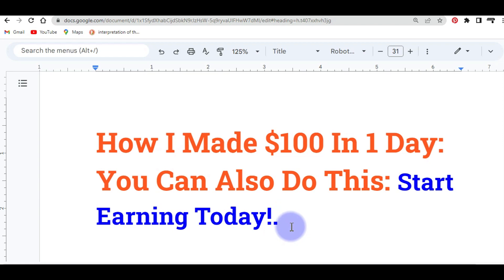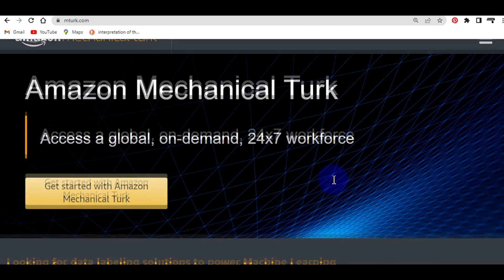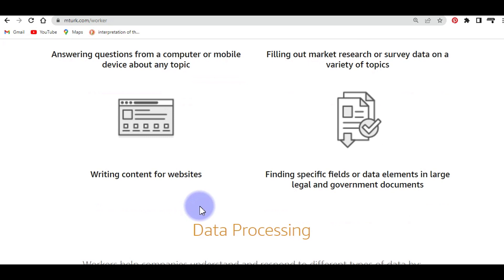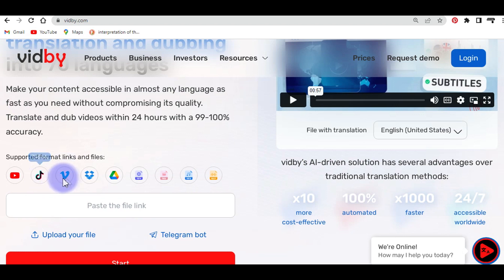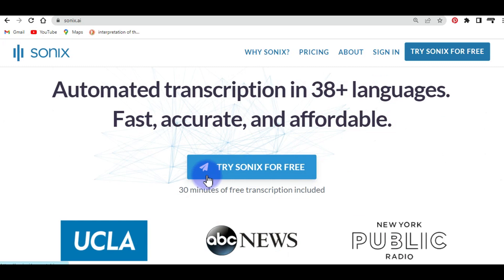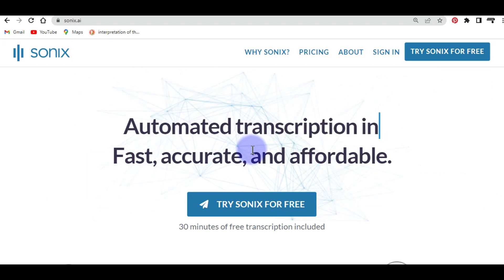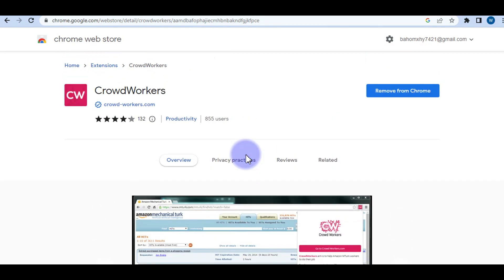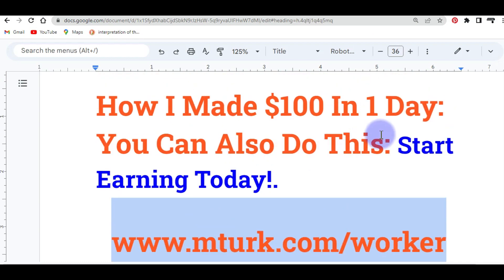How I Made $100 in 1 Day with This Simple Method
Amazon Mechanical Turk, or MTurk for short, is a platform where you can do simple tasks online and get paid for them. These tasks are called HITs, which stands for Human Intelligence Tasks. They are tasks that require human intelligence, such as data entry, transcription, image annotation, surveys, etc. These tasks are posted by requesters, who are individuals or businesses who need human workers to complete their projects.

As an MTurk worker, you can browse through thousands of HITs available on the platform and choose the ones that suit your skills, interests, and availability. You can work on these HITs anytime and anywhere, as long as you have an internet connection and a computer or a smartphone. You can also set your own schedule and work as much or as little as you want.

For each HIT that you complete successfully, you will get paid by the requester. The payment amount varies depending on the type, difficulty, and duration of the HIT. Some HITs pay as low as $0.01, while others pay as high as $10 or more.

So how did I sign up and get approved for Amazon Mechanical Turk? It was very easy. First, I went to the MTurk website and clicked on the "Get Started" button. Then, I filled out some basic information about myself, such as my name, email address, country of residence, etc. After that, I had to wait for Amazon to review my application and verify my identity.

This process took about two days for me, but it may take longer or shorter depending on your location and other factors. Once I got approved, I received an email from Amazon with a link to activate my account. And that's it! I was ready to start working on MTurk

Now that I had my account set up, I started looking for the best tasks on MTurk. There are many ways to find good tasks on MTurk, but here are some tips that worked for me:
•  Use filters to narrow down your search results by category, reward amount, time allotted, qualification required, etc.

•  Use scripts or extensions to enhance your MTurk experience, such as Turkopticon, which shows you the ratings and reviews of the requesters, or HIT Forker, which shows you the latest and highest paying HITs.

•  Use forums or communities to get tips and recommendations from other MTurk workers, such as Reddit, Facebook, or Discord.

•  Use batch HITs to maximize your earnings, which are HITs that have multiple instances of the same task, such as labeling images or transcribing audio clips.

•  Use bonus HITs to increase your income, which are HITs that offer extra payment for high quality work, such as surveys or research studies.

Using these tips, I was able to find and complete the best tasks on MTurk. I worked on a variety of tasks, such as surveys, data entry, transcription, image annotation, etc. I also focused on the tasks that paid well and had good ratings from the requesters. I worked for about 8 hours on that day, and I completed about 100 HITs. And guess what? I made $100 in one day!

Other Recommended Videos To Watch

I hope you enjoyed this video and learned something new.